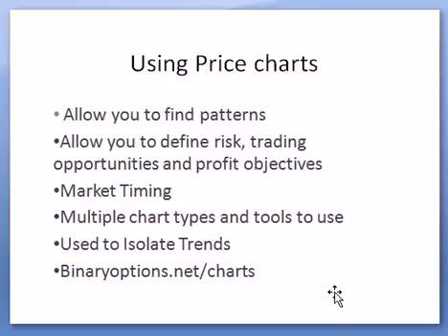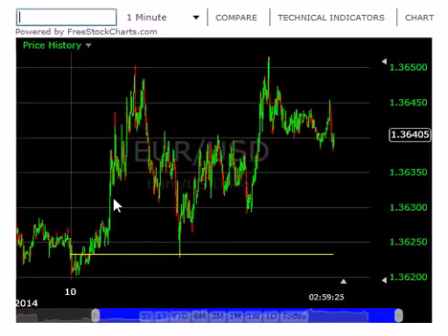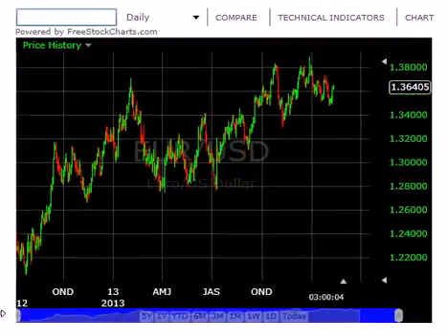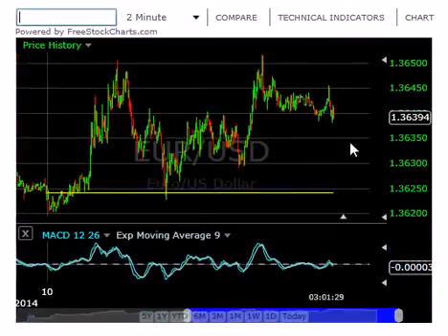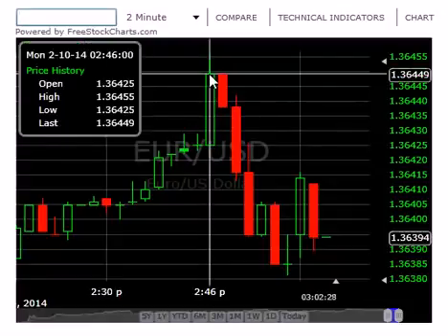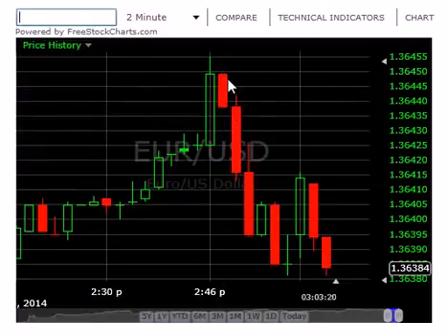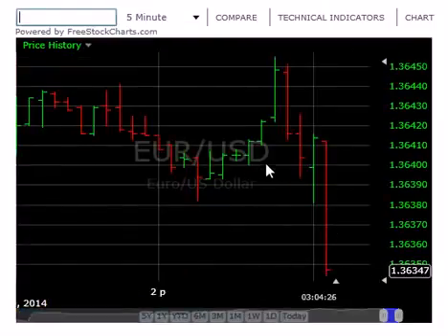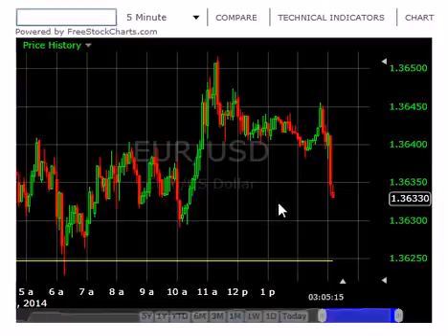Binary Options BO101 Using Price Charts